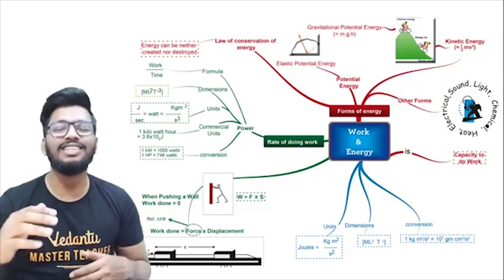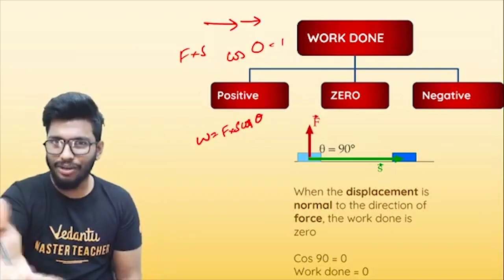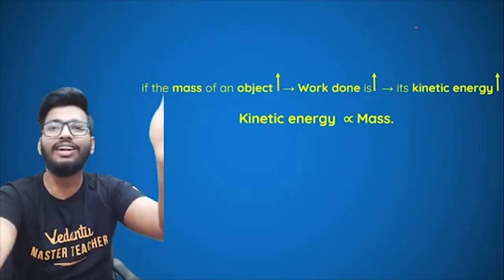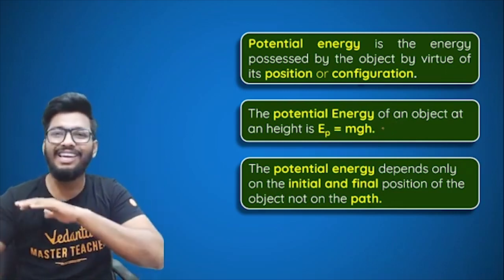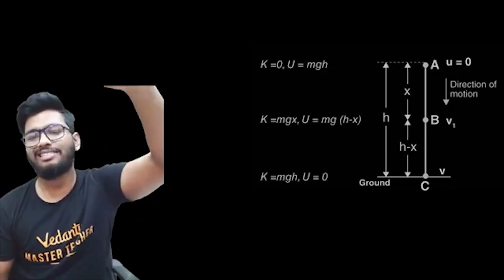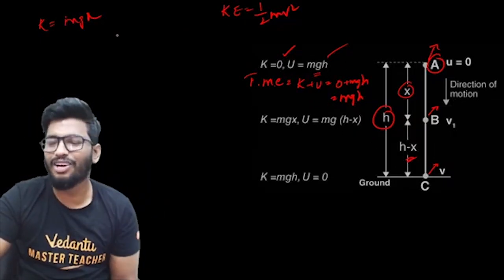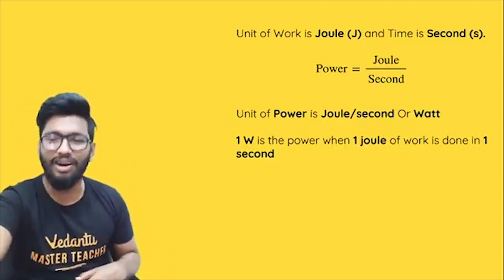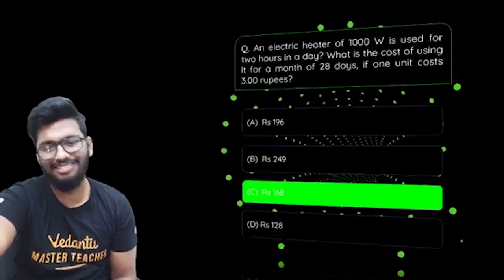Work, Power, Energy in One Shot | CBSE Class 9 Physics Chapter 11 | NCERT Solution | Vedantu 9 & 10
Work Power Energy in One Shot | CBSE Class 9 Physics Chapter 11 | NCERT Solution | CBSE 9 In One Shot | Vedantu9thand10thEnglish with your favorite Anoop Sir. Work, Power, Energy is one of the interesting sessions and it helps to get 100 marks in CBSE Class 9 Physics. In Vedantu, You can now watch today's session of Work Power and Energy Class 9 | Work Power Energy in One Shot | Work Power Energy Class 9 | Work Energy and Power | Physics Work Energy and Power | Work and Energy Class 9 Numericals | Class 9 Physics Chapter 11 | Class 9 Physics.

👉 Get ready to see the Incredible Experience in Work, Energy, and Power in One Shot with your Favorite Master Teacher!!!

Topics Covered in this Session:
♦ Work, Power, and Energy Class 9 NCERT
♦ Work Power Energy in One-Shot Class 9 Physics
♦ Commercial Unit of Energy Class 9

Let us know your doubts and, what you think 🤔 about today’s topic “Work Power Energy in One Shot” please comment in the below 👇 section, we will respond and solve your doubt ASAP.

Thanks for your support in the “Work Power Energy in One Shot CBSE Class 9 Physics" session Vedans!! See you in the next surprising session.